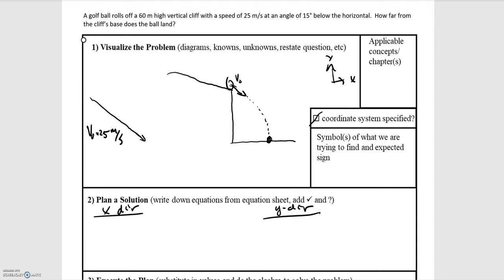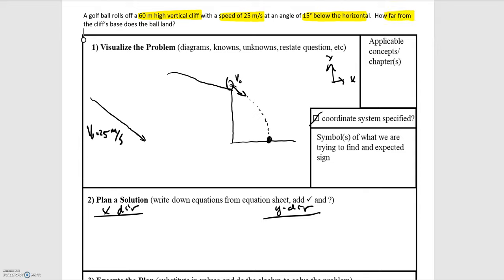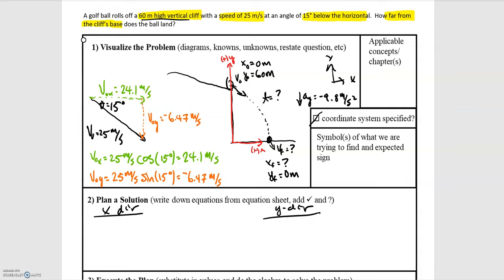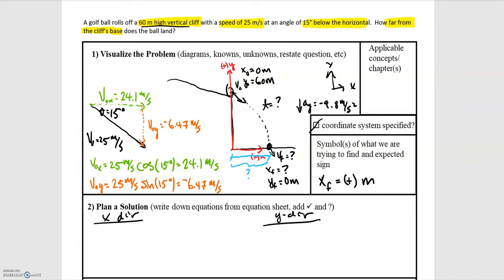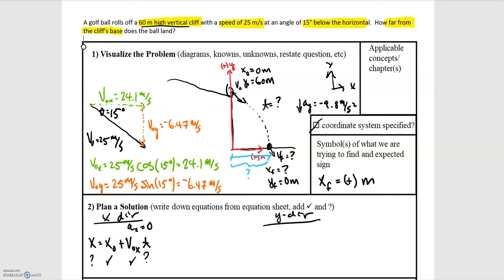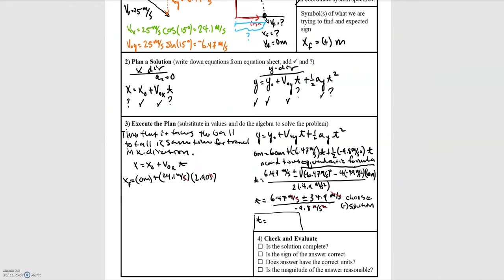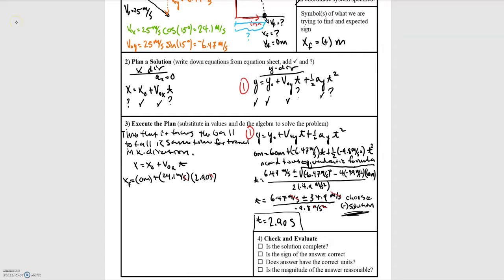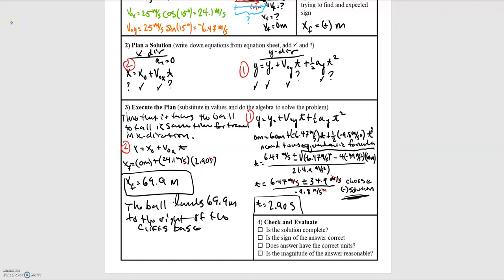3.06 Problem 5 Golf Ball Decline